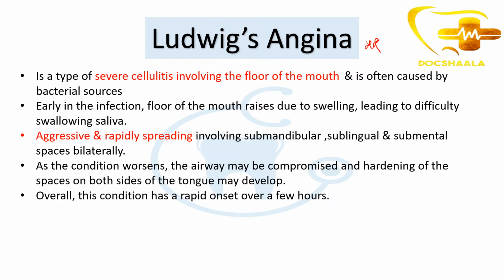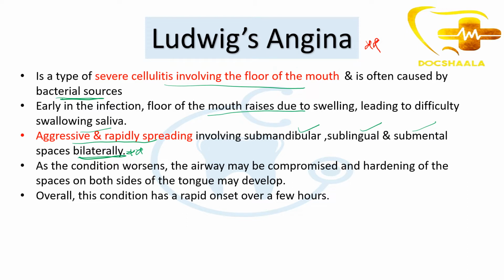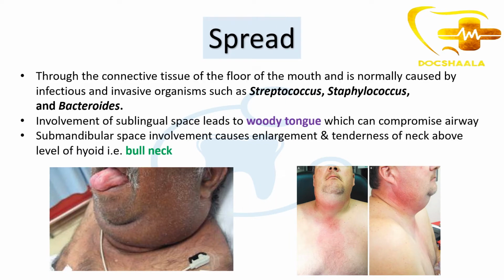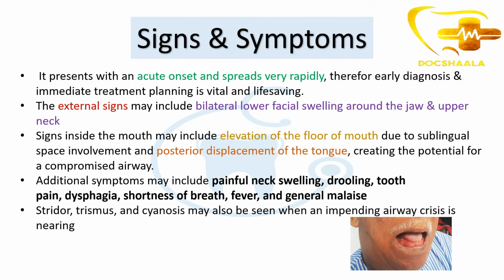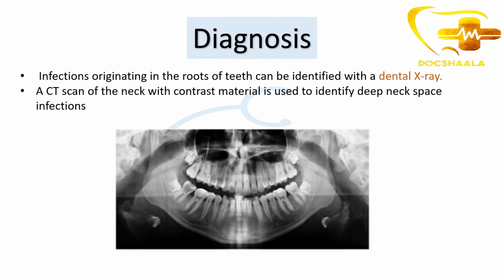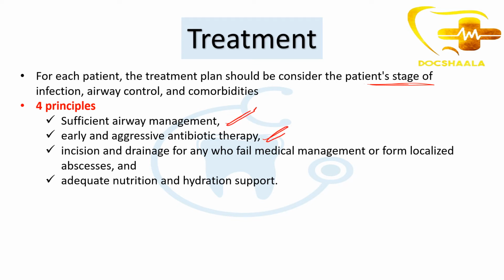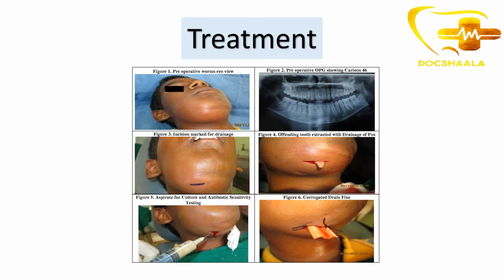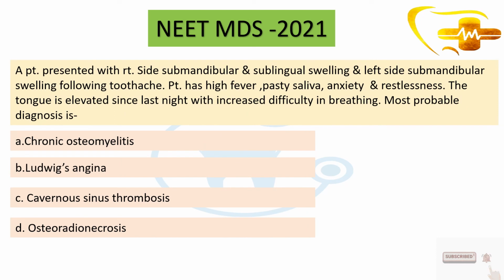NEET MDS Recall 2021- Ludwig's Angina - Oral Medicine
Ludwig's angina @0:15

Causes @1:20

Spread @1:37

Signs & symptoms @2:58

Diagnosis @3:52

Treatment @4:35